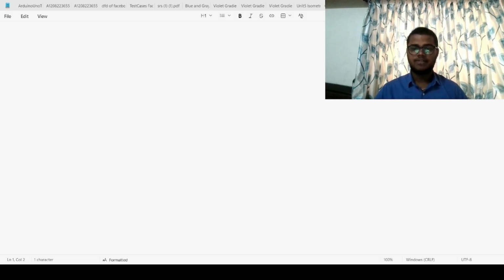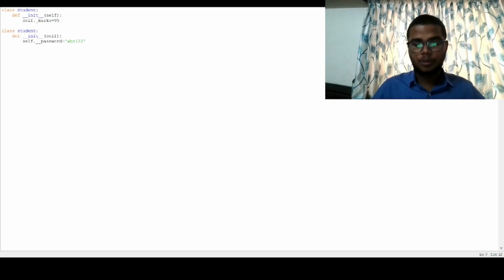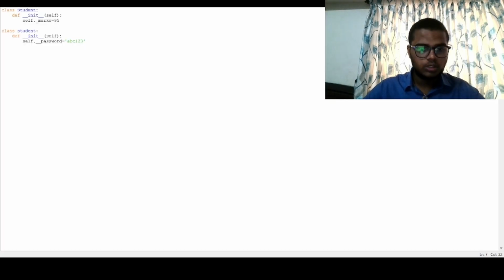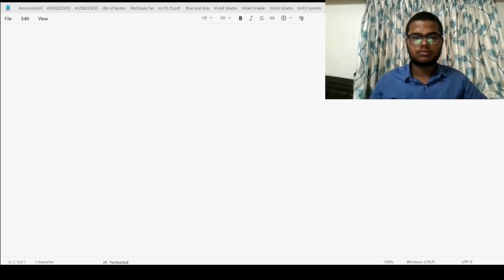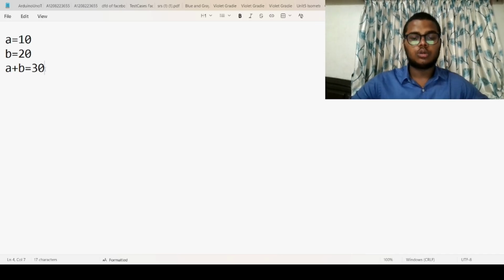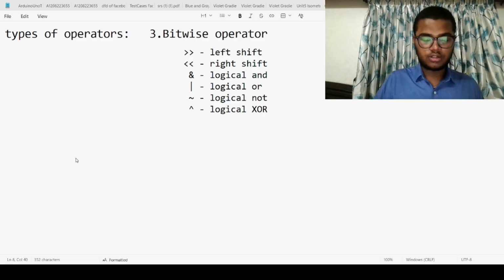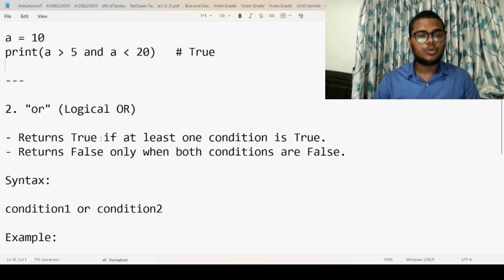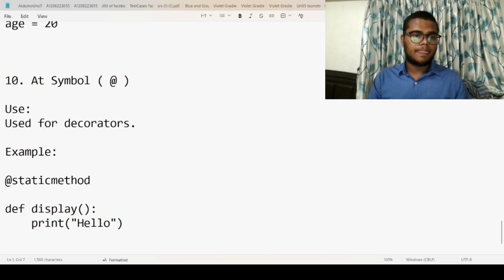Python Programming Lecture 1 Part 2 | Tokens in Python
🚀 Welcome to Python Programming - Lecture 1 Part 2!

In this lecture, we will learn about Tokens, the smallest building blocks of a Python program. This lesson is designed for beginners and includes simple explanations with practical examples.